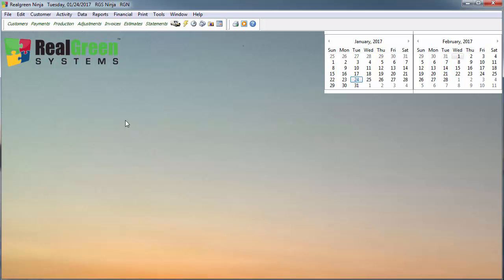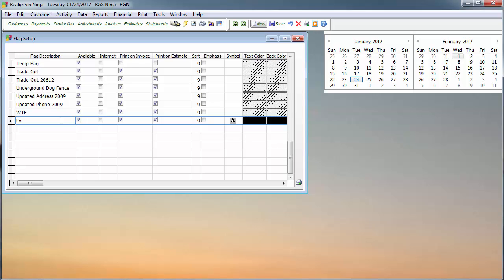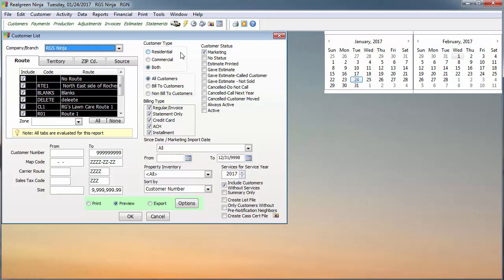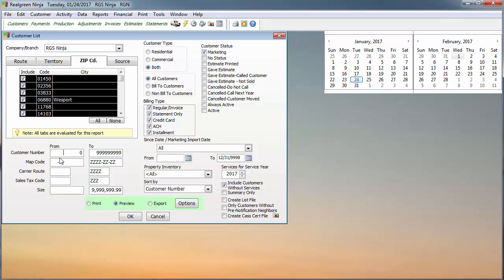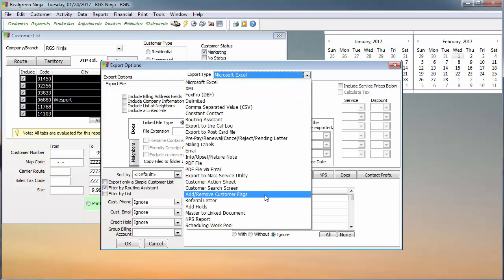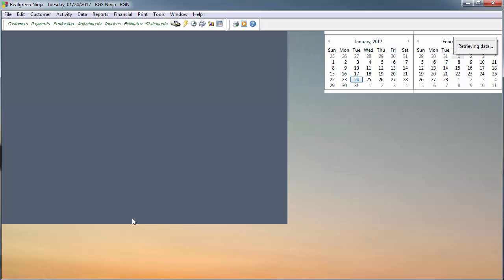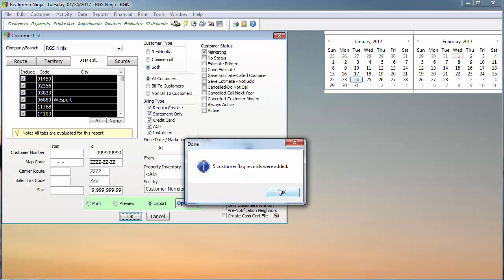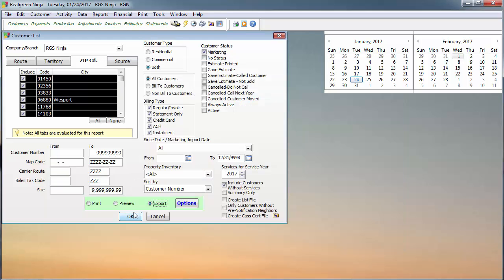Using Routing Assistant to Add Customer Flags to Marketing Customers